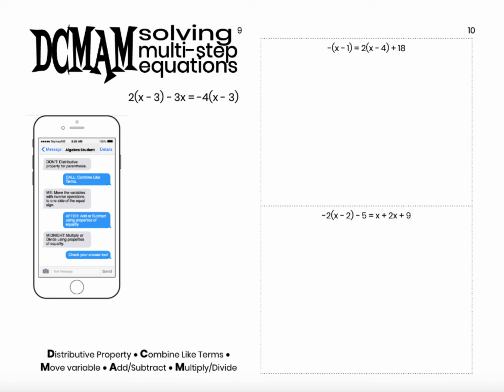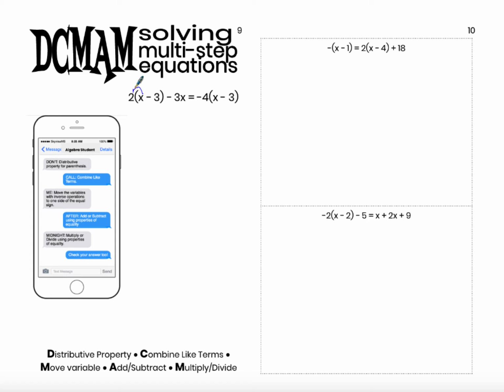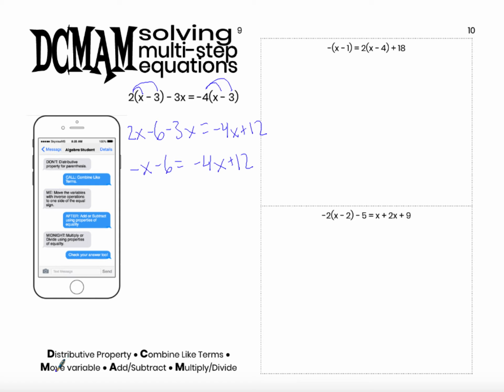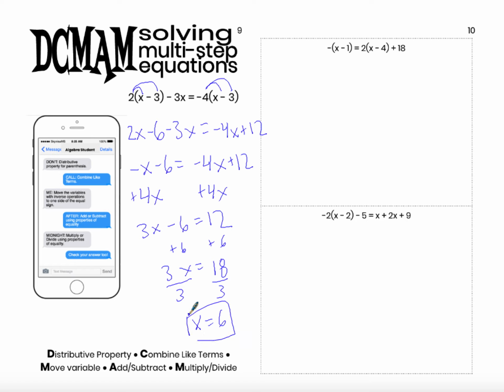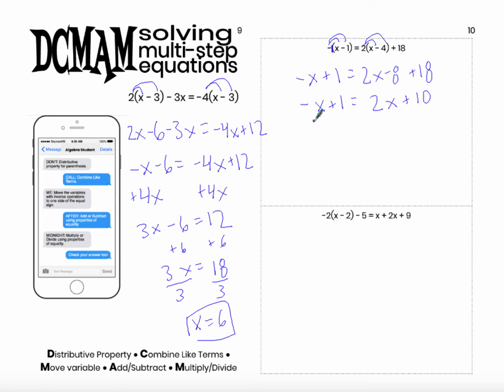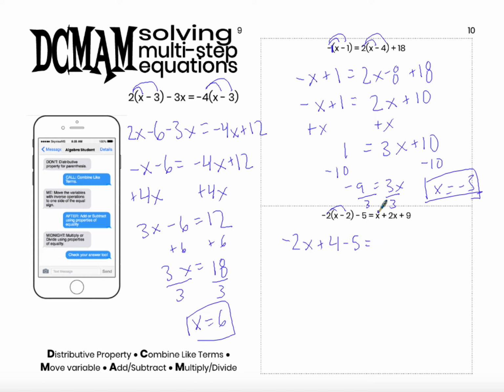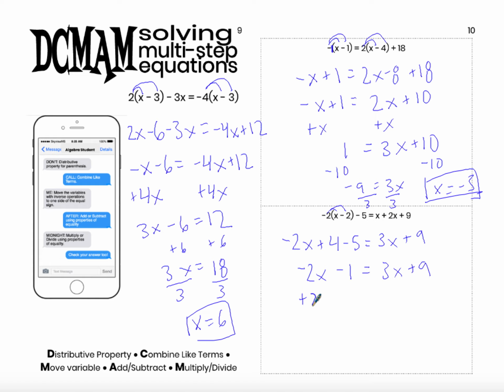SE1 DCMAM p 9 10